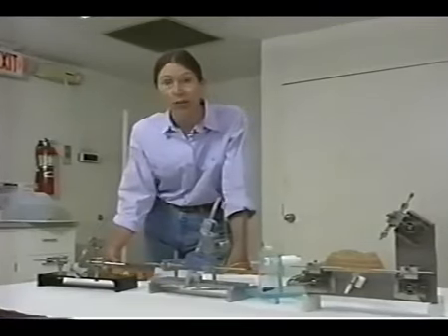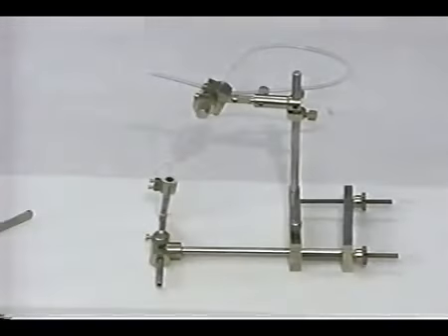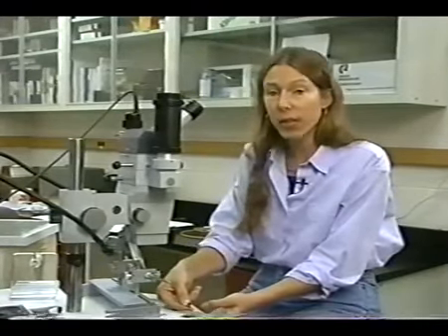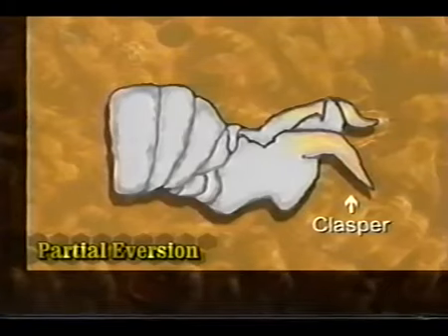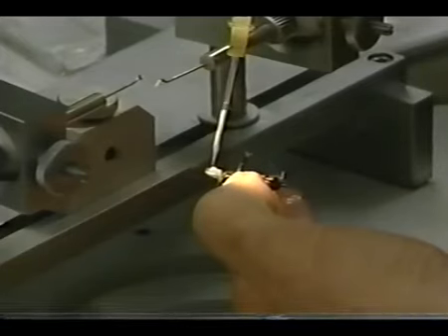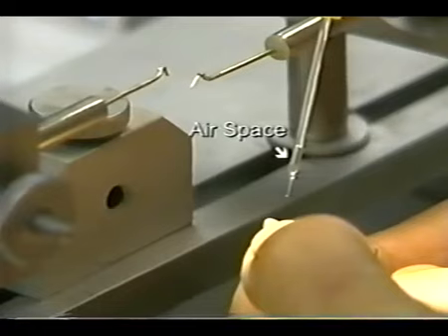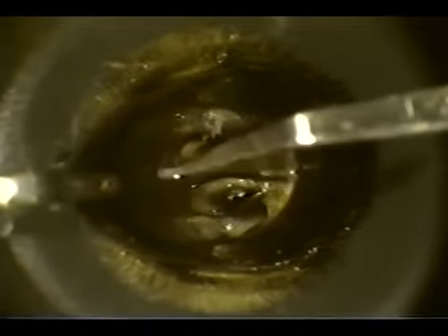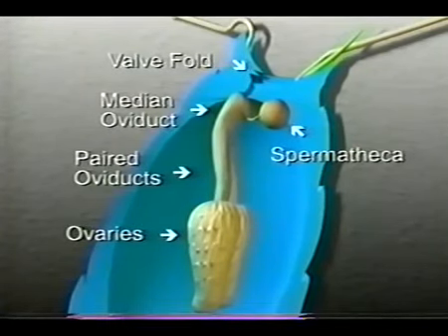انواع اجهزة التلقيح الصناعي